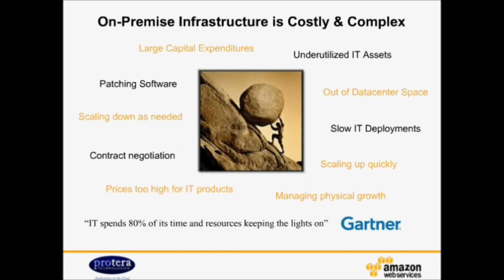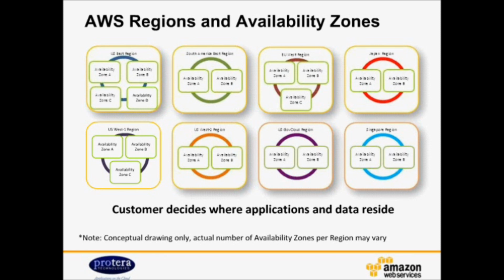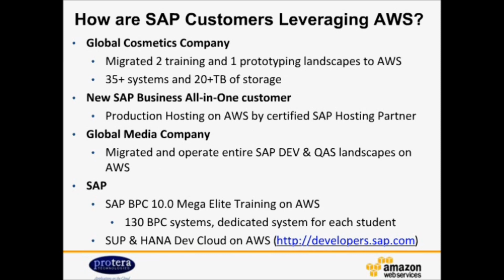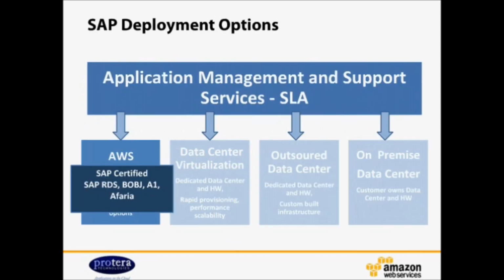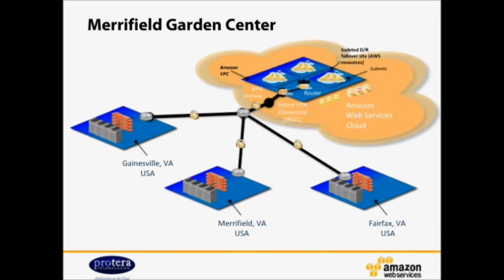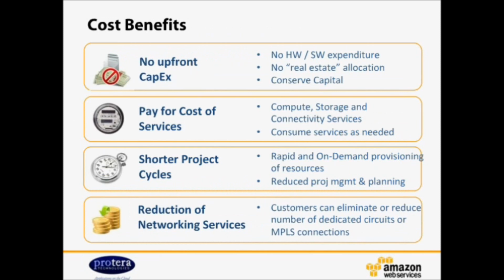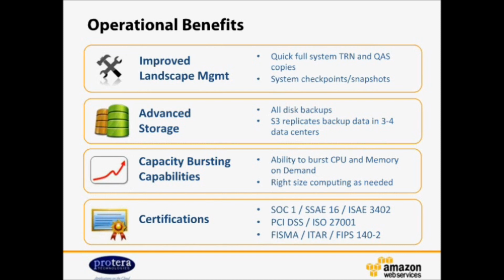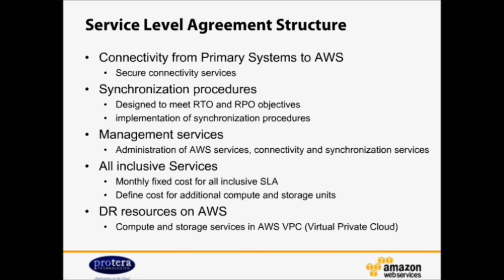Webinar: Running SAP All in One Production Systems on AWS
AWS and Protera, an advanced solution partner, share insights into how Merrifield Garden Center, one of the largest and most complete nurseries in the country, implemented SAP Business All-in-One ERP production system deployed on the AWS cloud.